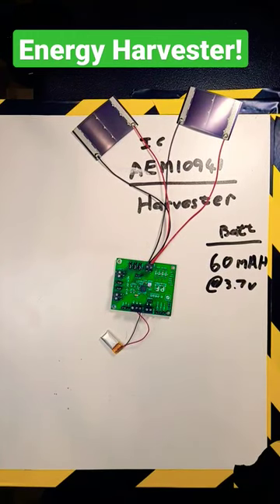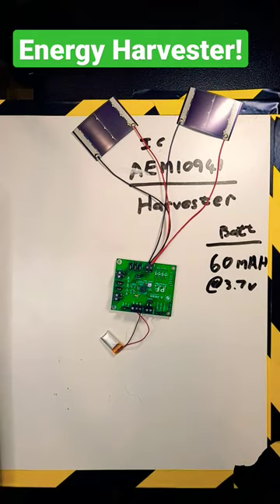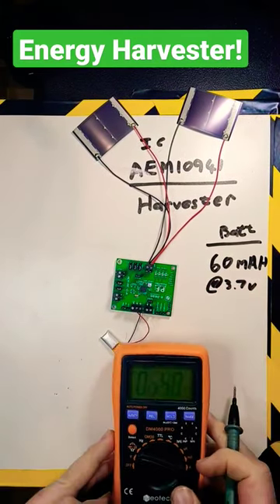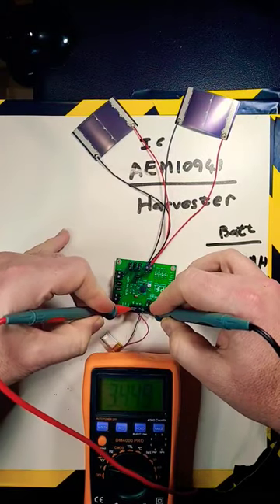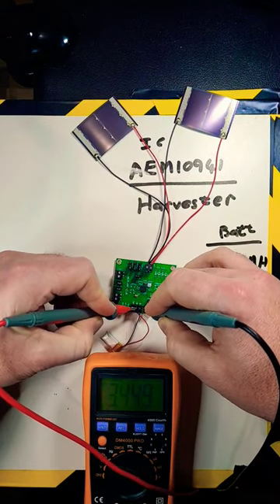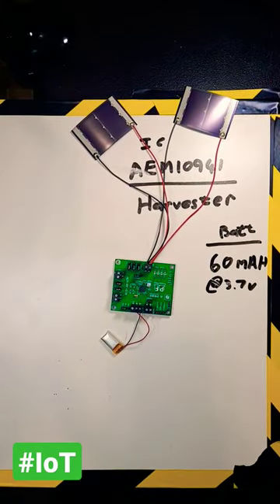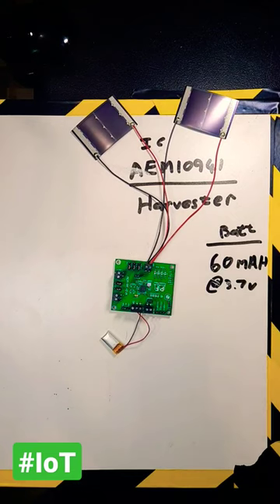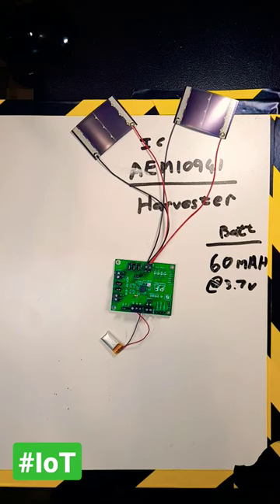IMPRESSIVE Energy Harvester IC charges 3.6V battery from 300mV solar cell. PicoSat iot project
Testing of Energy Harvesters contiued. This AEM10941 Boost converter really doing its thing, Testing under bad conditions and will be conducting testing in direct sunlight aswell.